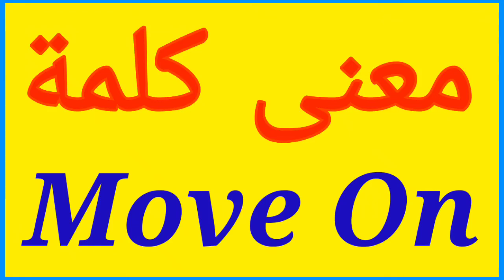معنى كلمة Move On | الصحيح لكلمة Move On | المعنى العربي ل Move On | كيف تكتب كلمة Move On | كلام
Title :-

معنى كلمة Move On | الصحيح لكلمة Move On | المعنى العربي ل Move On | كيف تكتب كلمة Move On | كلام إنجليزي

1 :-     معنى كلمة Move On
2 :- الصحيح لكلمة Move On
3 :- المعنى العربي ل Move On
4 :- كيف تكتب كلمة Move On
5 :- معنى Pick
6 :- معنى Pick في اللغة العربية
7 :- ماذا أقول Pick

‎@Meaning of names